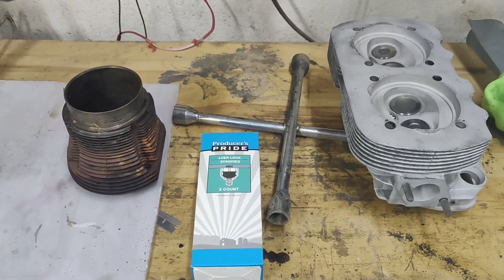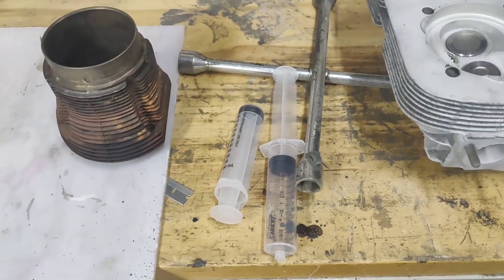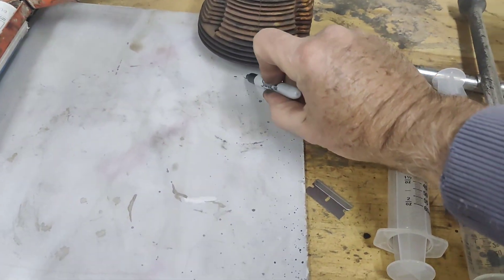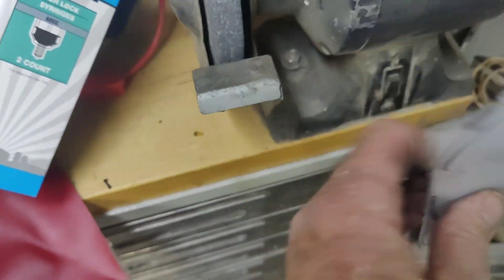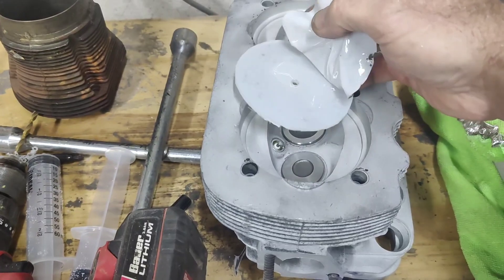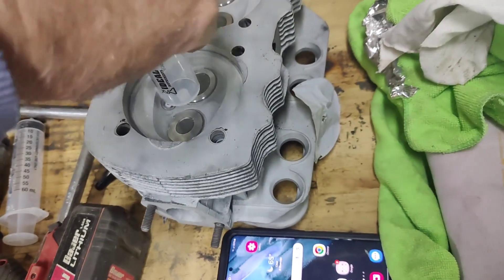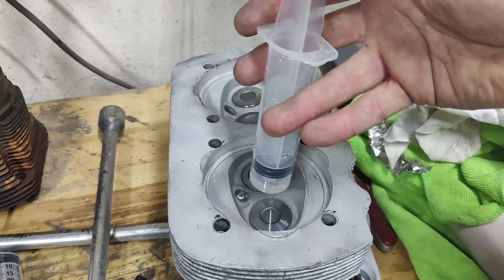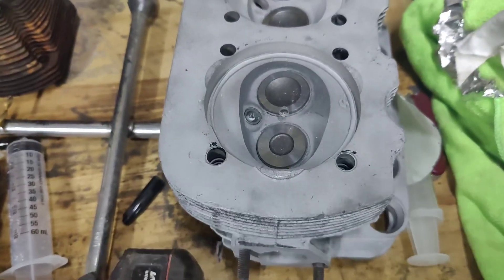VW CC combustion Chamber tester DIY less than $10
- Plexiglass sheeting 5 sheets way more than enough to make 20 of these

Syringe 60cc or ML
breather hose